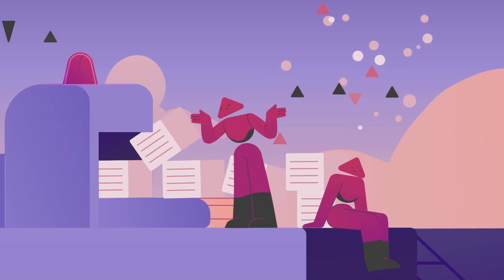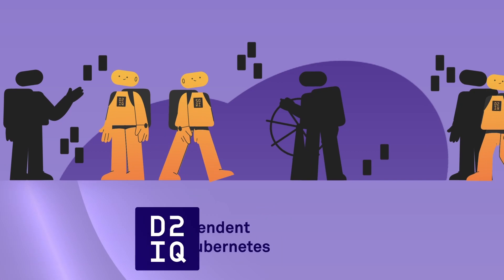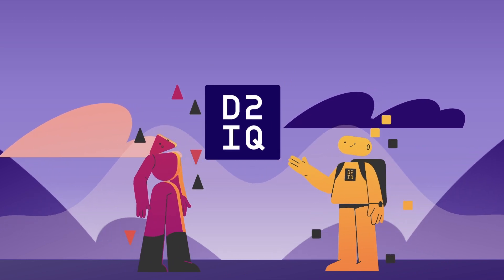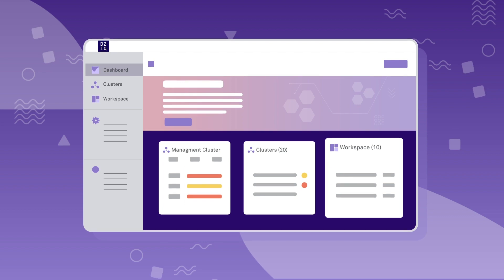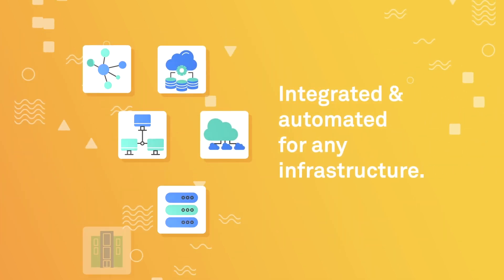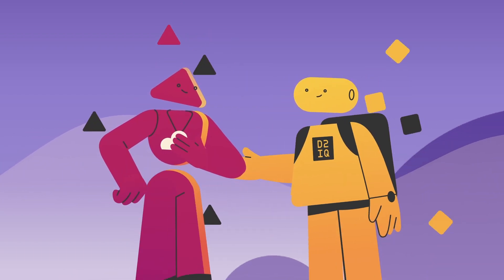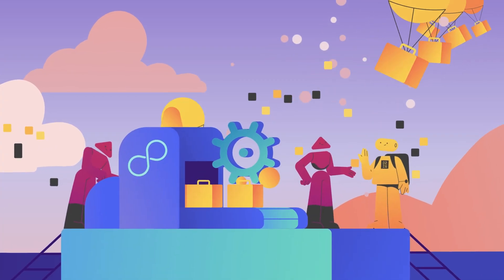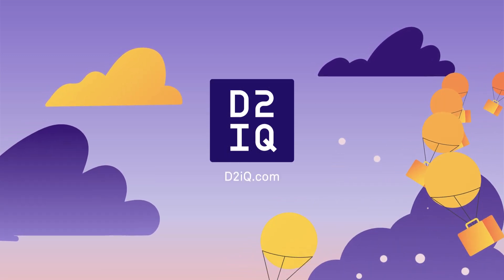D2iQ: The Smart Way to Get to Day 2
The reality is that in today’s dynamic IT environment, while experiencing the creation of truly amazing technology, forces organizations to choose from an excessive number of options—from cloud providers, to orchestration platforms, to setup tools.

Graduating from day 0 means figuring out operational efficiency, security, and long-term costs. So how do you ensure a successful Day 2?

In our latest animated explainer video, you’ll learn about:

-The benefits and challenges of cloud-native
-How DKP delivers the lowest Total Cost of Ownership (TCO)
-D2iQ certified training, support, and professional services offerings